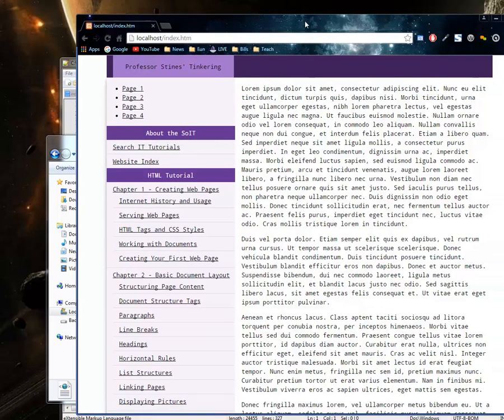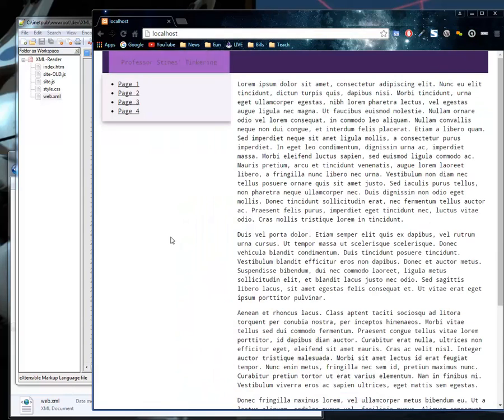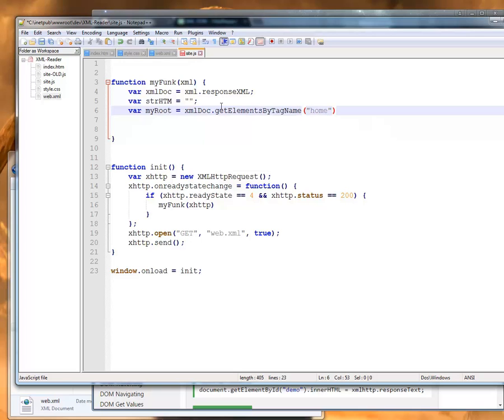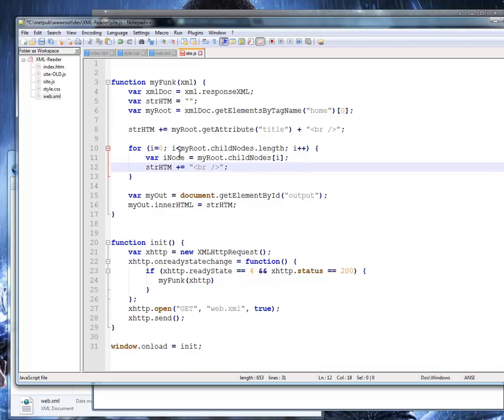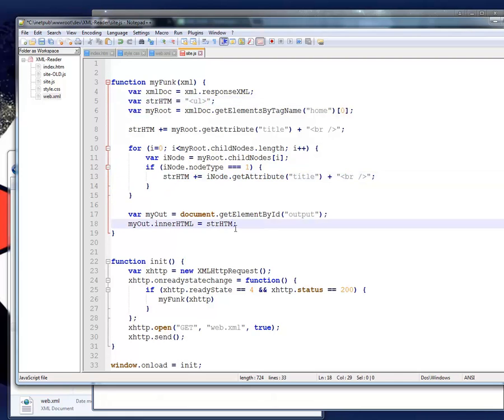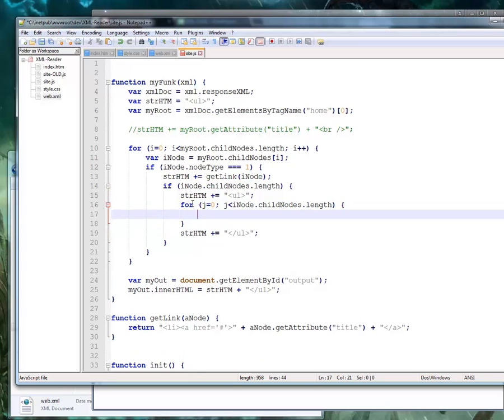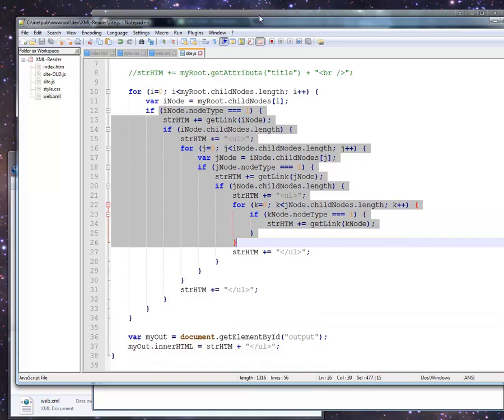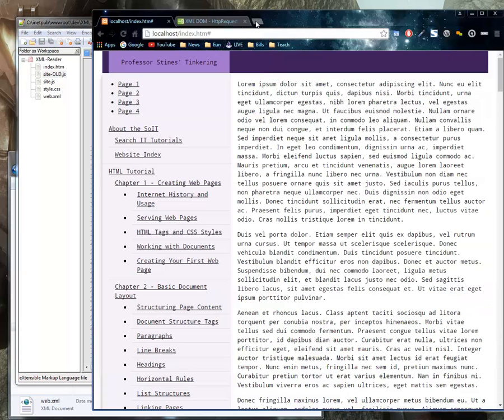Stines Site Maps in Javascript